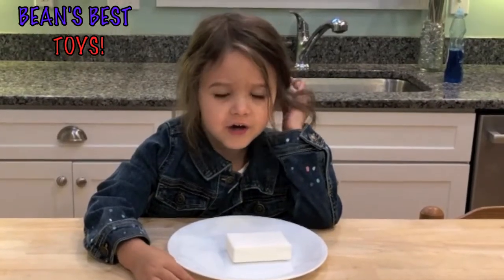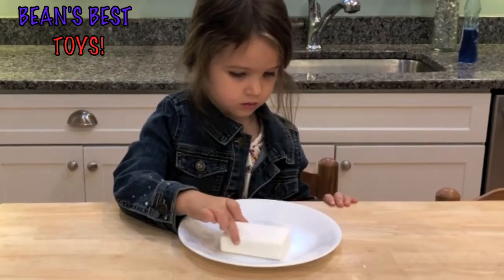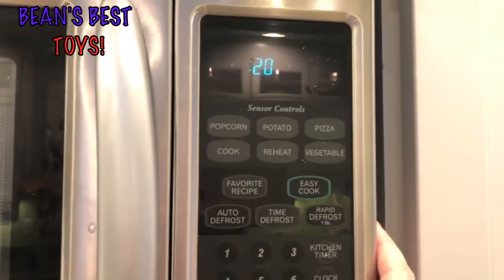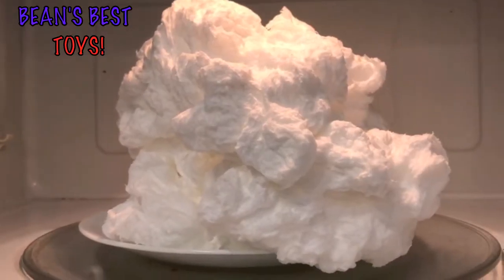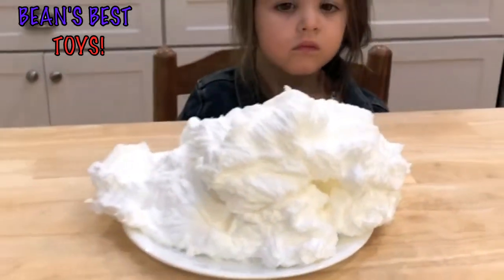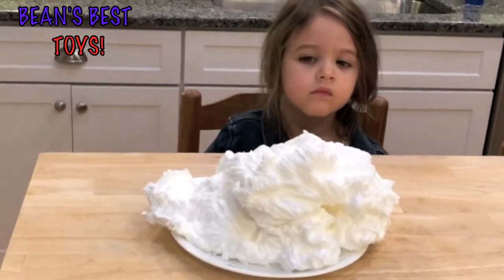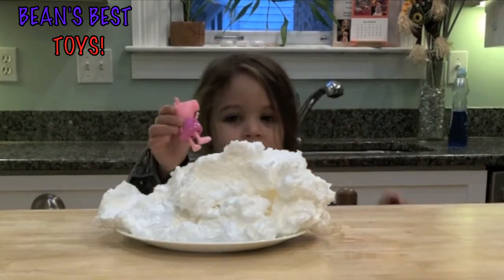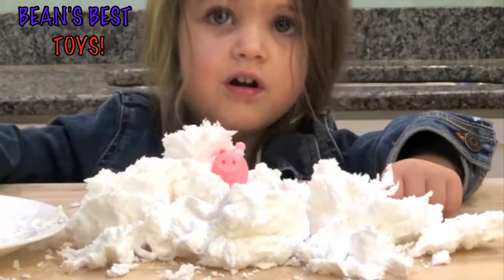Science Experiment for Kids with Peppa Pig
Come see what happens when you put Ivory soap in the microwave in this Science Experiment Video for Kids! Be sure to have a grown up help you with this experiment!

Materials:
- 1 Ivory Soap
- Microwave
- Microwave Safe Plate